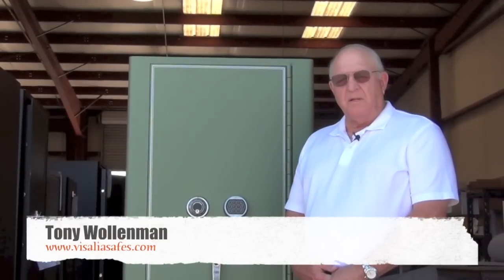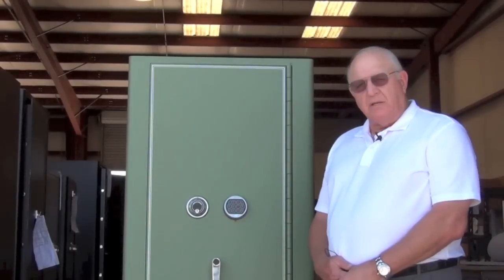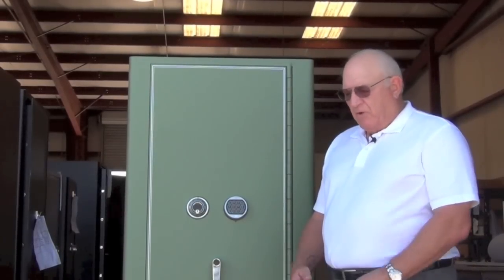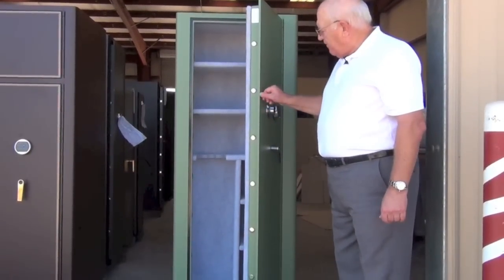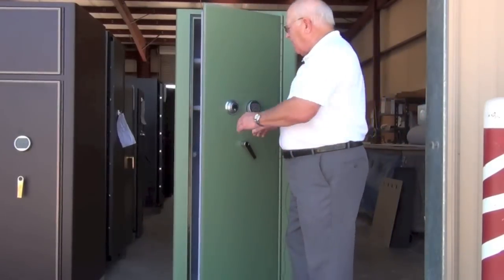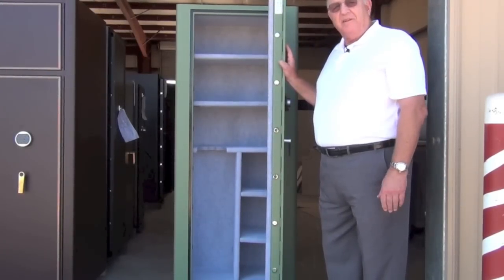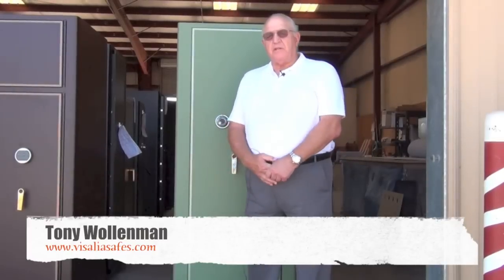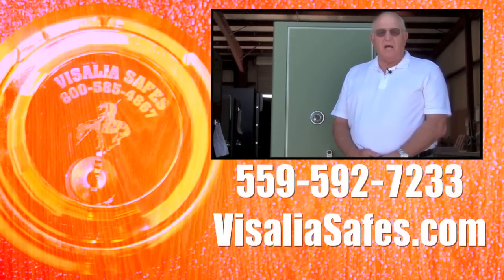Tony Wollenman shows a custom heavy duty safe with an electronic lock and a combination lock.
Tony shows a custom custom heavy duty safe with an electronic lock as well as a combination lock.